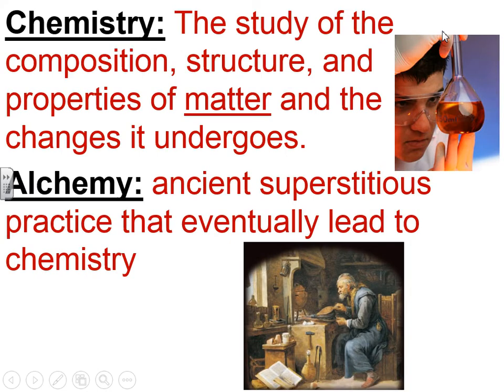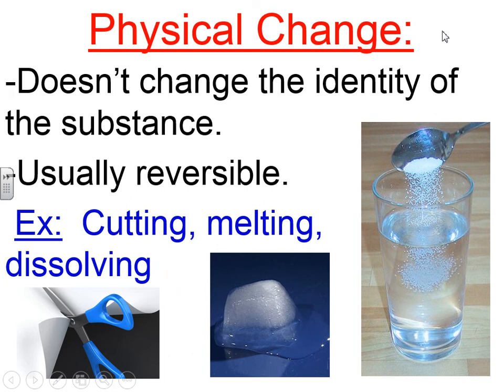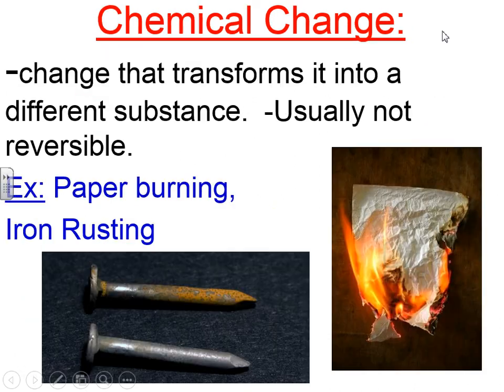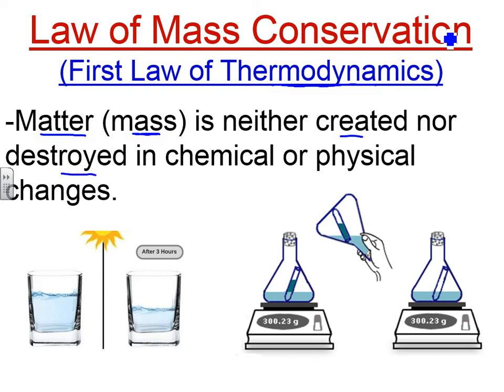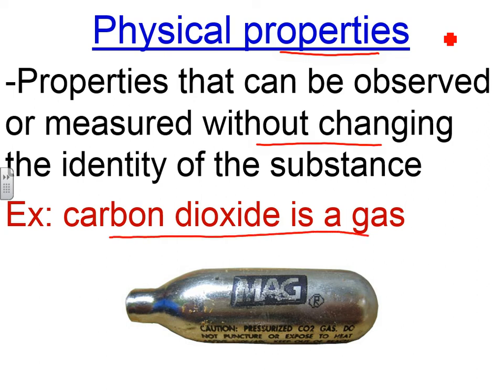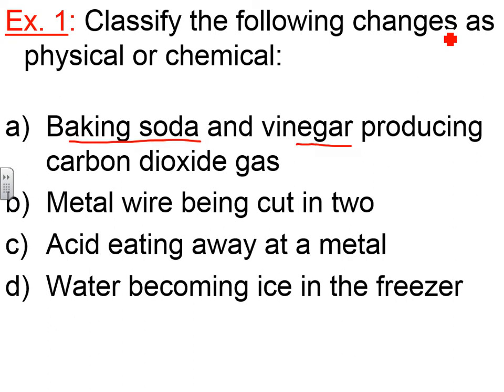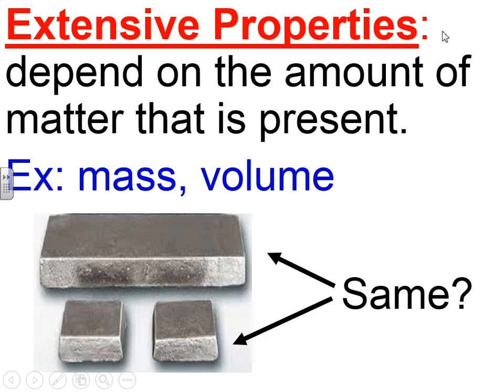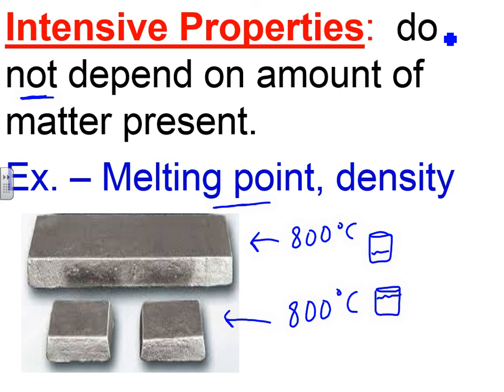M&C Video 2.1 Physical/Chemical Changes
Matter & Change Unit 2 Video 1